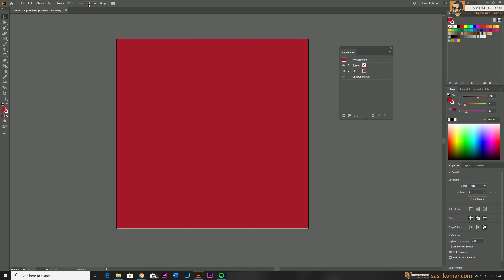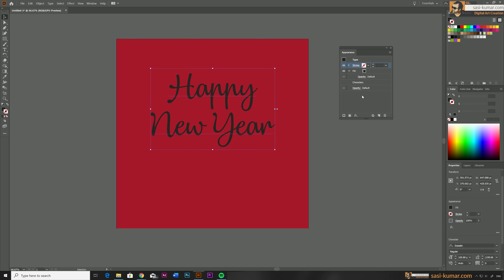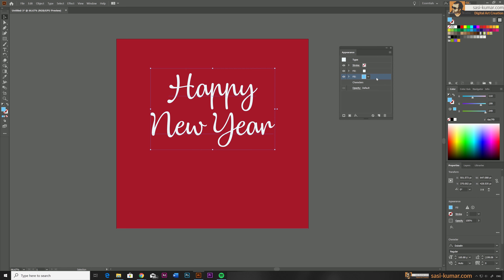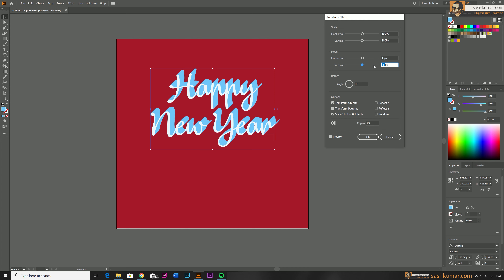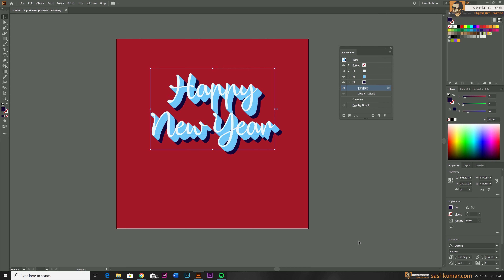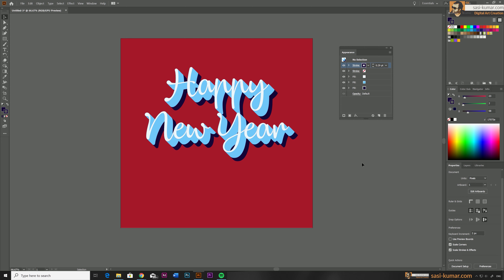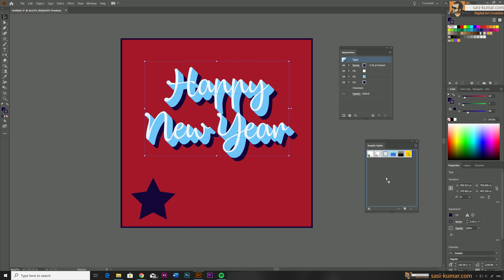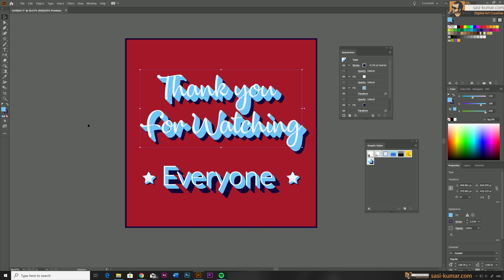How to Create Text effect & Save as Style for reuse | Tutorial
In step by step video tutorial I show you how to create a very simple Text effect  in adobe illustrator using appearance window  and also I show you guys how to save this effect in to graphic styles & reuse them.